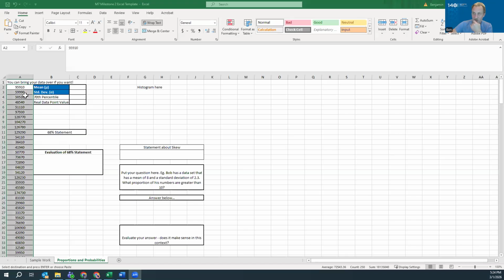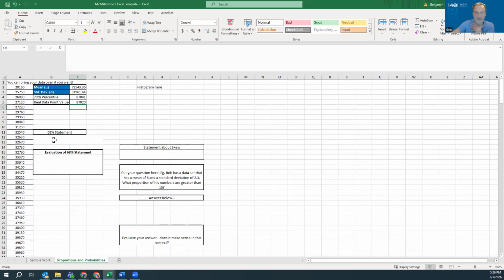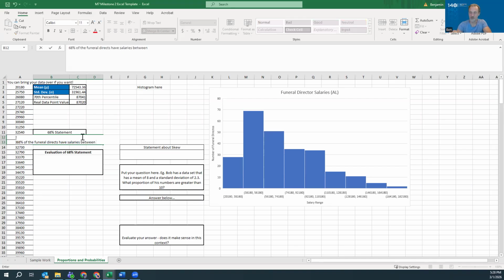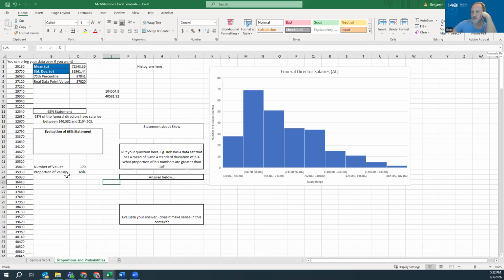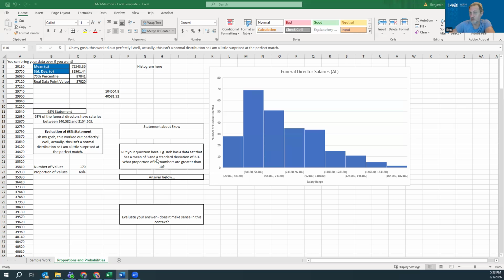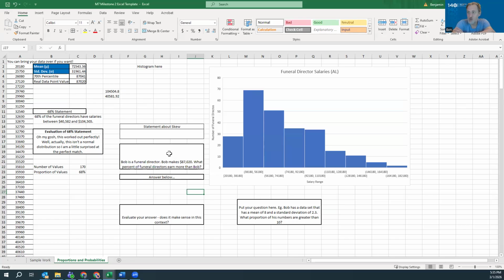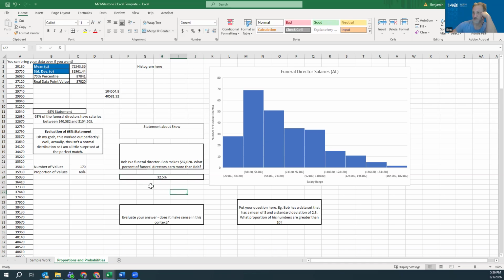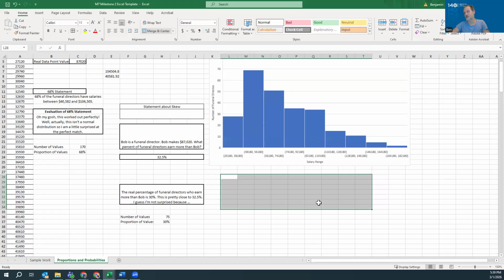Milestone 2 Harder Questions Support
In this video I use the Alabama Funeral Directors data (you will use your own data!) to show you an example of what I am looking for.